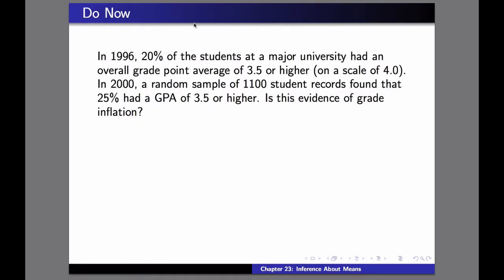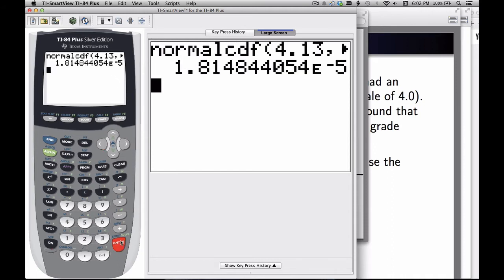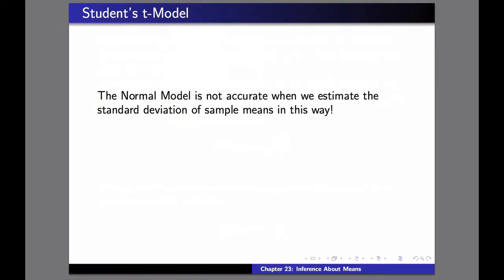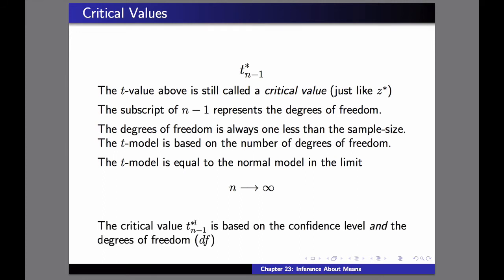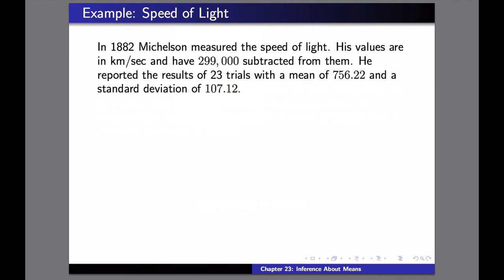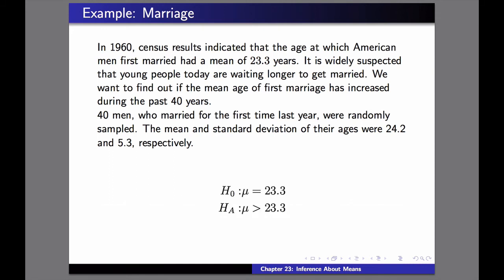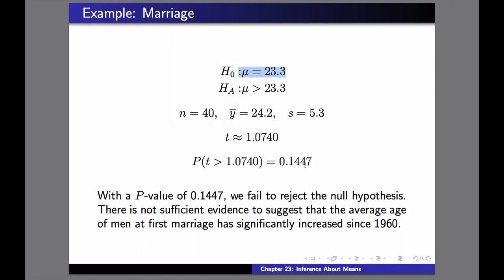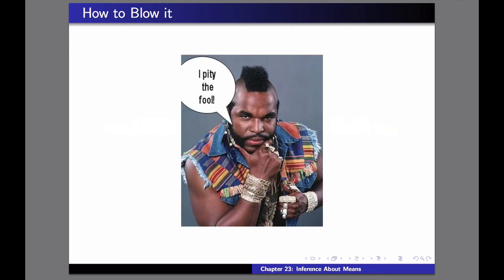Inference About Means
Slideshow lecture on doing inference with means, including Student's t-model and TI-techniques.